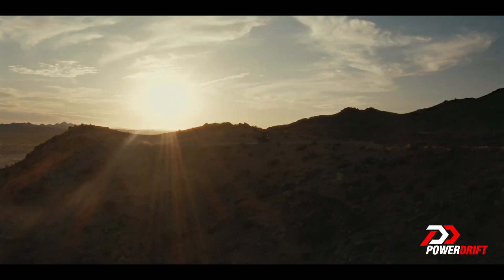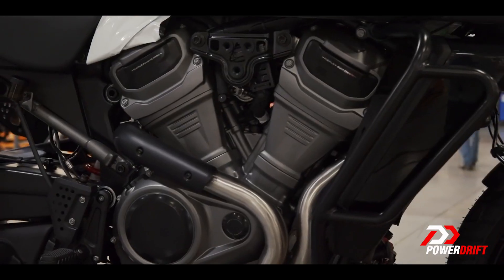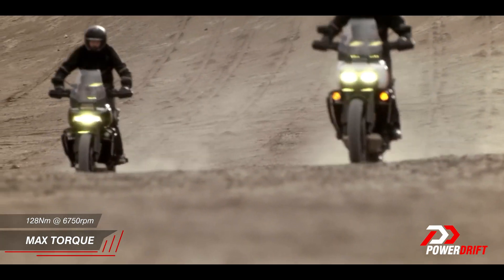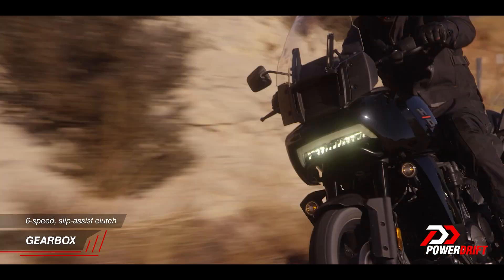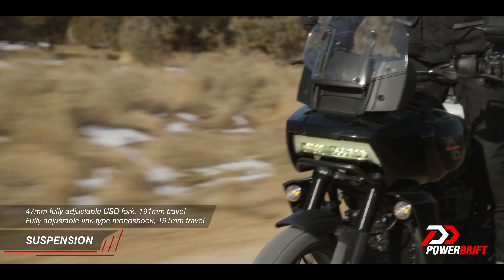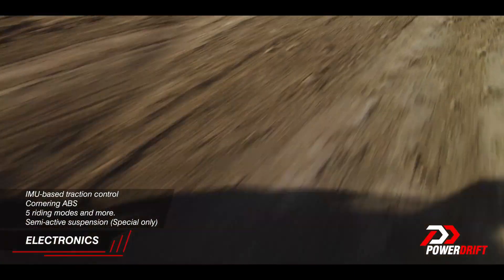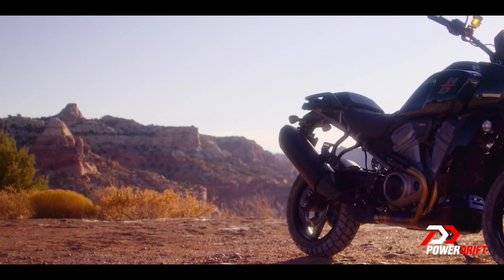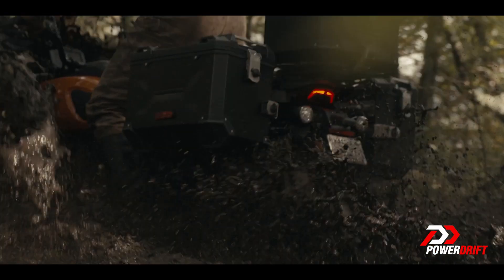Launch Alert! Harley-Davidson Pan America | An American Adv! What! | PowerDrift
Harley-Davidson has had a tough time in the recent past with falling sales. It’s led to far-reaching changes in how the company looks at products as well as markets. For example, Hero MotoCorp now runs H-D in India. And for another, could you have imagined a Harley Adv 3-4 years ago? A bike with no chrome, a tall seat, variable valve timing and electronic suspension control? Amazing, really. The Pan America is out and now, it’s on sale in India. Shumi has all the details you need to know on the bike that’s built to bring new customers to Harley as well as take the fight to the likes of the BMW R 1250 GS, Ducati Multistrada and the Honda Africa Twin 1100!

Footage Courtesy : Harley-Davidson